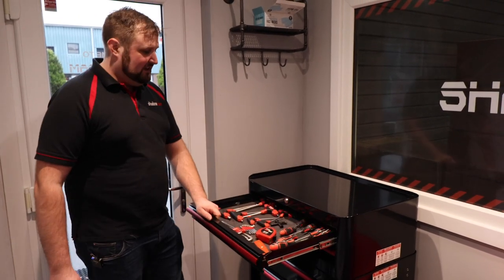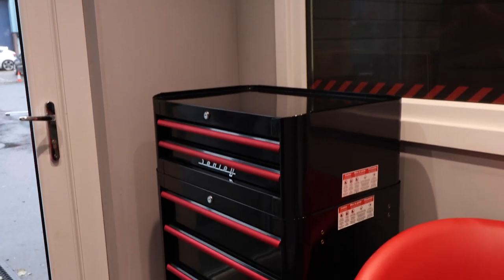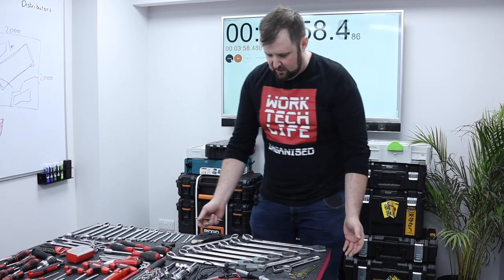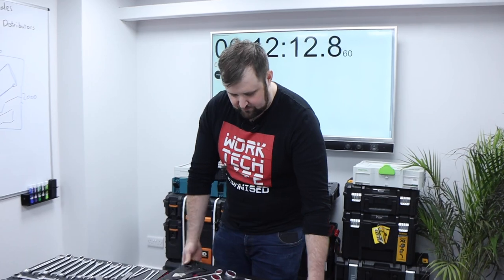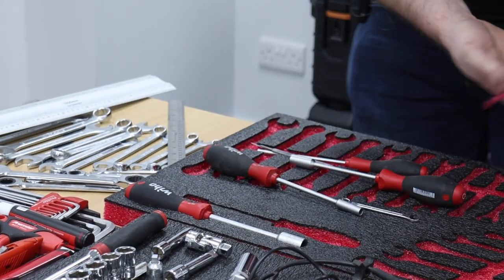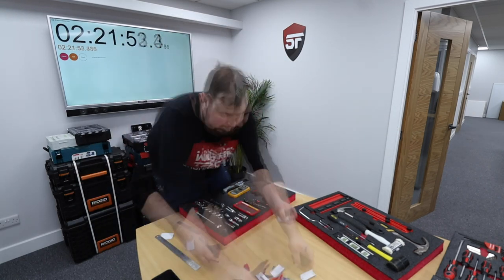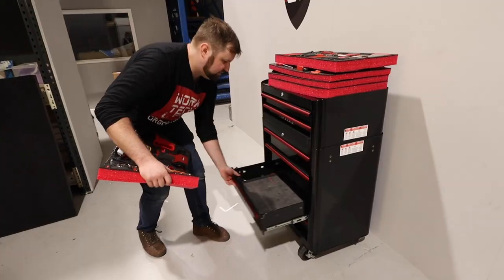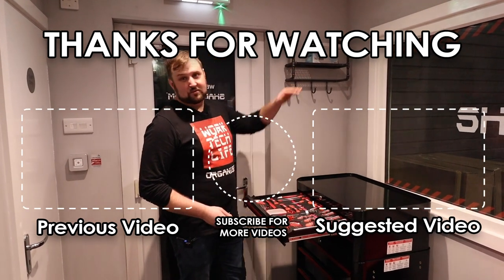How long will it take to organise ALL OF THESE TOOLS?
Today we're organising a Sealey Retro Tool Chest in the QUICKEST time possible. We're decking out all six drawers in Shadow Foam Easy Peel - and we're going NON-STOP. How long do you think it will take?

00:00 Our Most Asked Question!
00:28 We are back!
01:35 How long will it take to organise all 6 draws?
02:58 Peeling Shadow Foam for our first draw
03:42 Adding Fingerpulls to our foam liner
04:29 Cutting Shadow Foam for Spanner Drawer
04:58 How to cut foam around unusual shapes like a Nut Spinner
06:05 Cutting Shadow Foam for the remaining foam liners
08:20 Adding foam liners to our Sealey Roll Cab
10:08 End Card